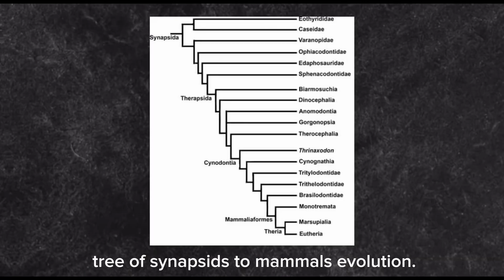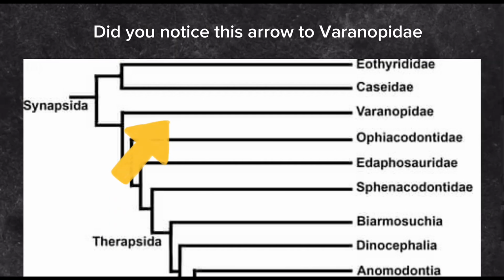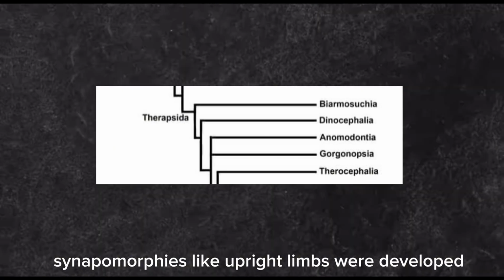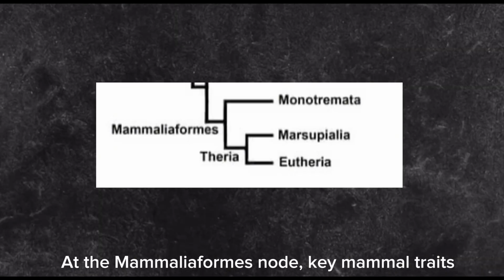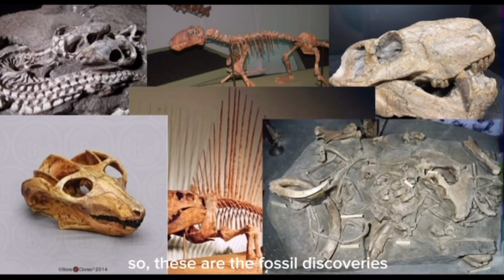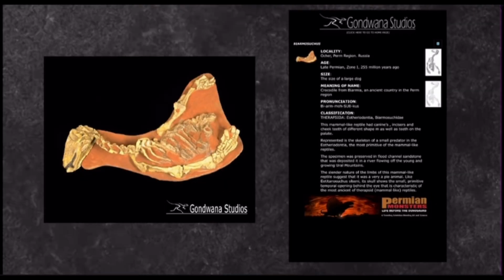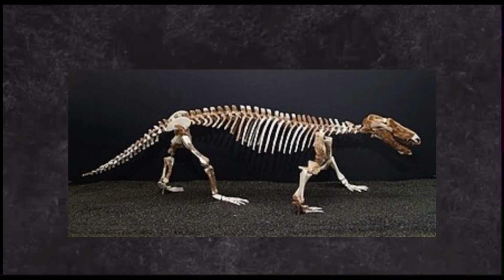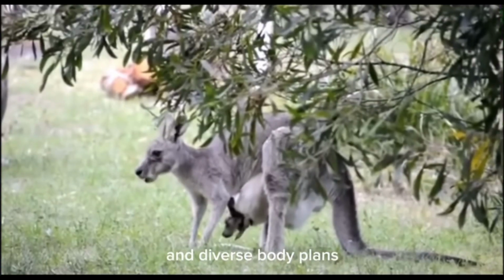THE EVOLUTION OF MAMMALS: FROM SYNAPSIDS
ENE2253 : BIOLOGY VERTEBRATES (GROUP 8)